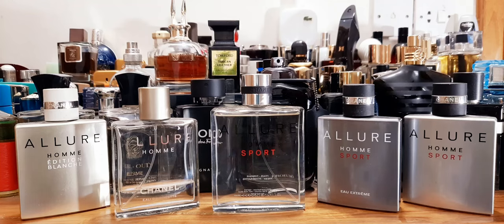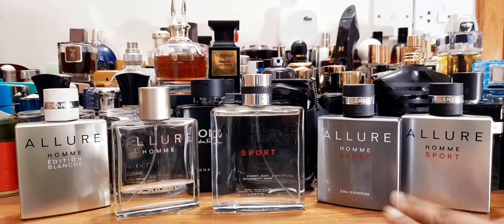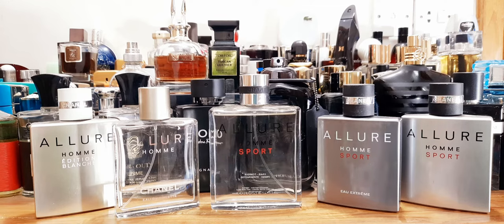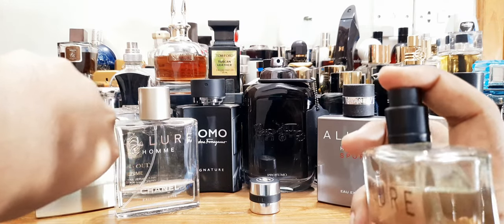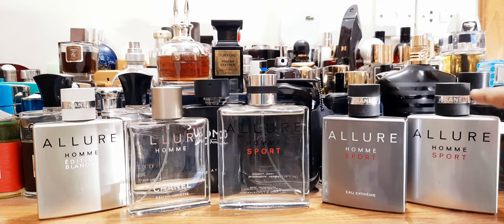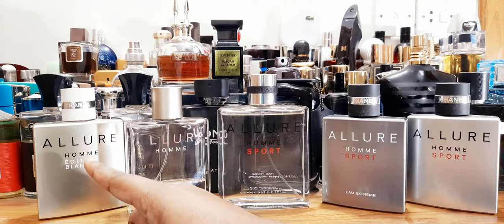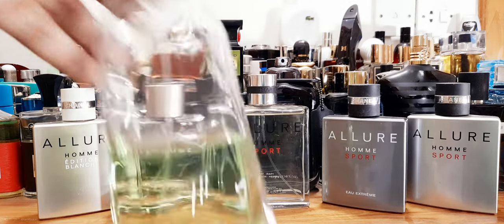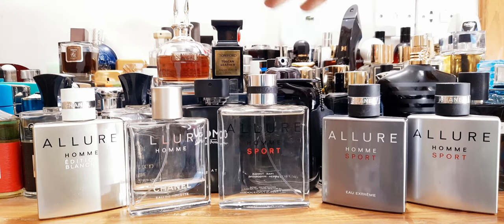Chanel Allure Homme Sport Cologne Sport Review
Thanks doc for you bottle courtesy. i think this particular fragrance is discontinued at this point and hard to find, I did review the Allure Homme Sport Cologne, I am not sure if they are essentially the same fragrance, but I want to review the Cologne Sport version. check it out.